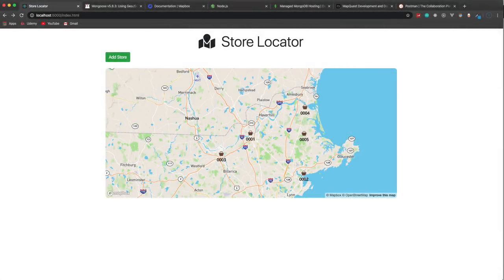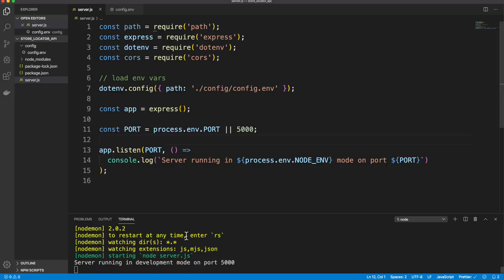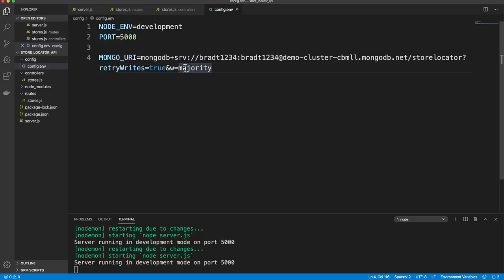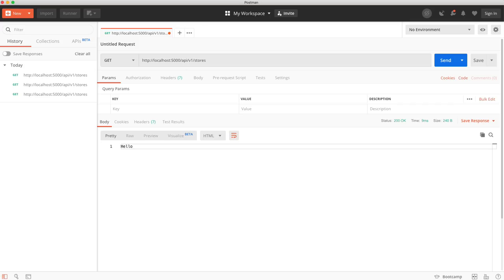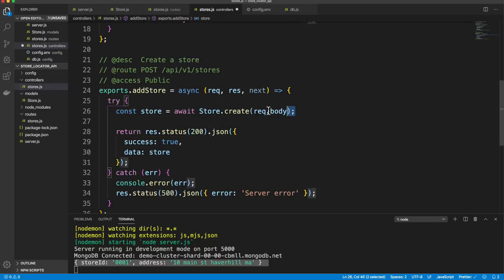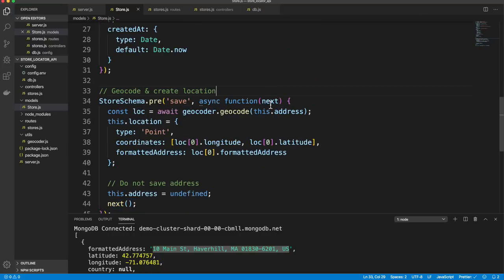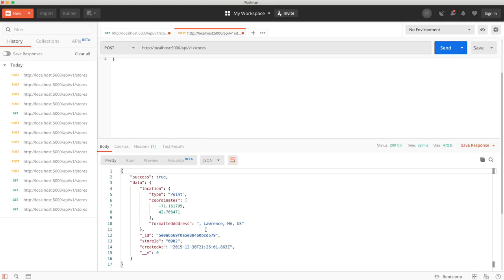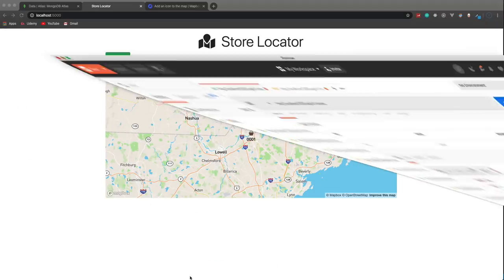Node.js GeoJSON API & App | Store Locator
In this project we will create a store locator API that serves GeoJSON data. We will also build a simple frontend using Mapbox to plot the points.